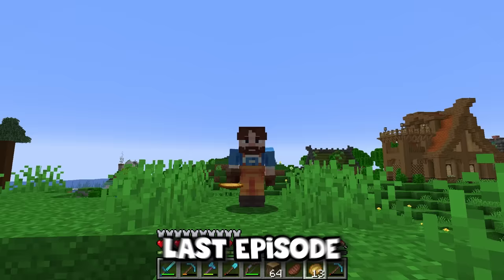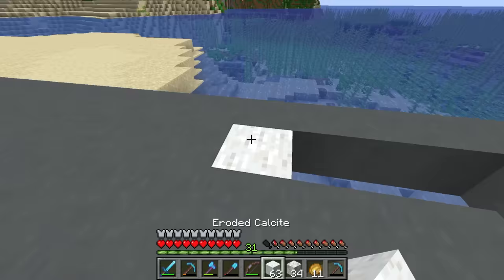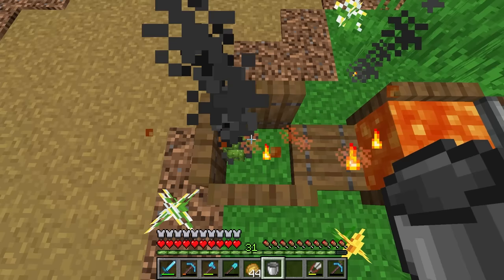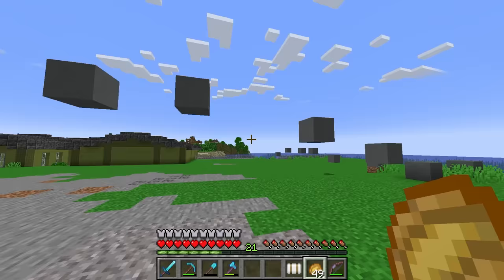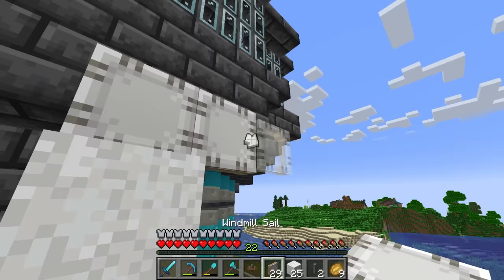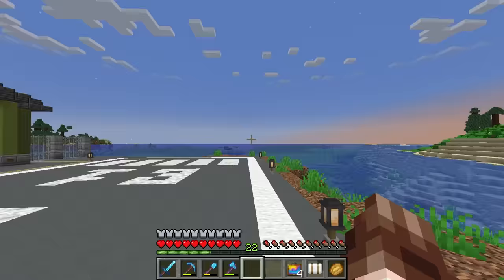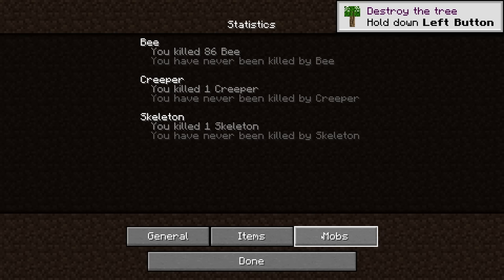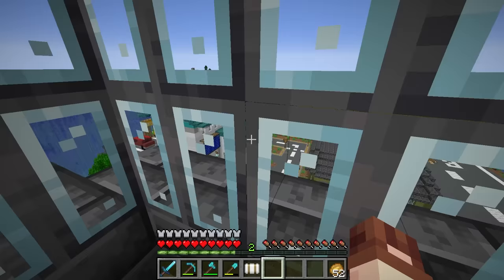I Built A WORKING AIRPORT In Minecraft Create Mod!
Welcome to a new mini series on the channel! In this series  @frogcrafting   and myself are exploring a custom modpack focused around Create Mod! Our goal is to completely transform a giant island and explore all the super fun minecraft mods we have at our disposal!

In todays episode we completely transform our little island into an actual working airport, all powered by the minecraft create mod! We also go and visit @MrBeardstone  on his Perfect World and get our first mystery visitor to our create mod island!

I really hope you are as excited for this mini series as we are!

Special Thank you to: @frogcrafting  @MrBeardstone  @InfiniteDrift

Shaders : BSL
Texturepacks: aj crops, taller wheat, vanilla tweaks, jerms better leaves